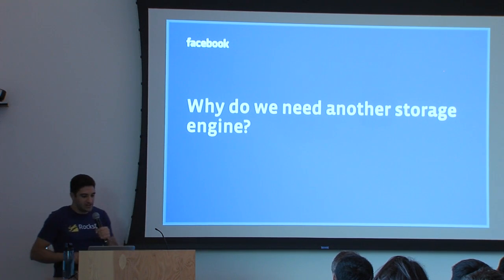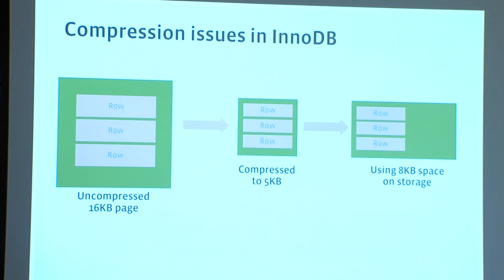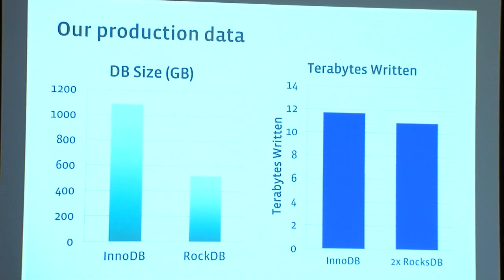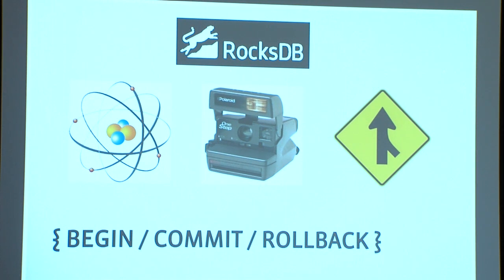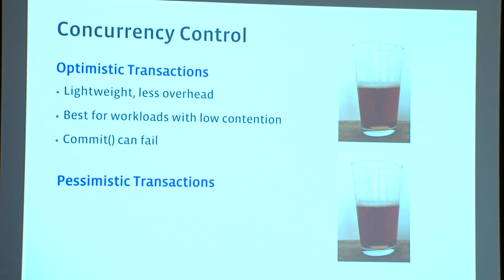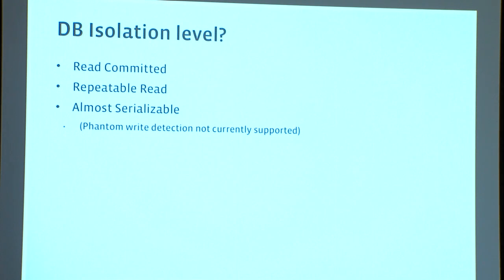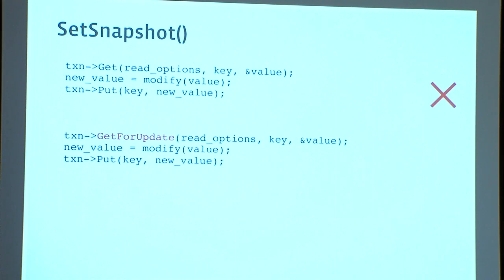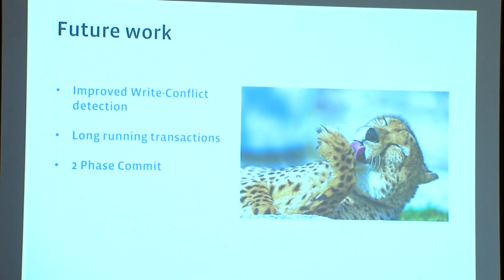[RocksDB meetup] Anthony Giardullo, Facebook – RocksDB Transactions